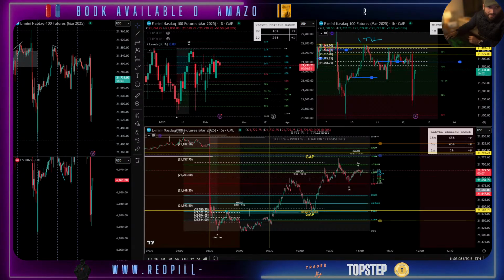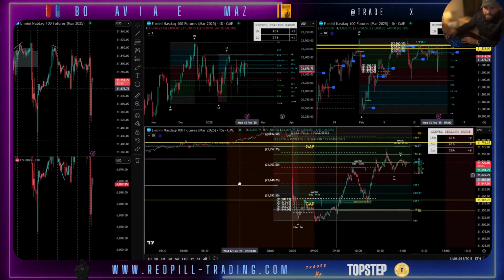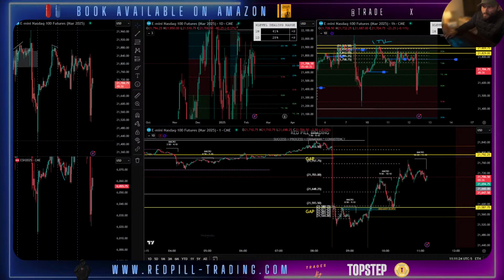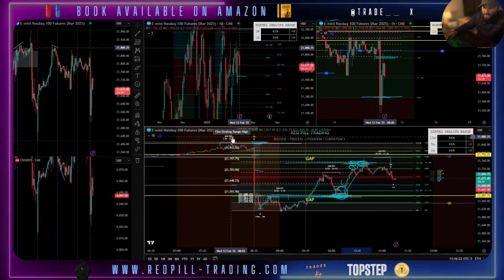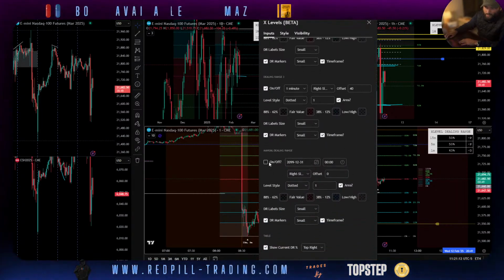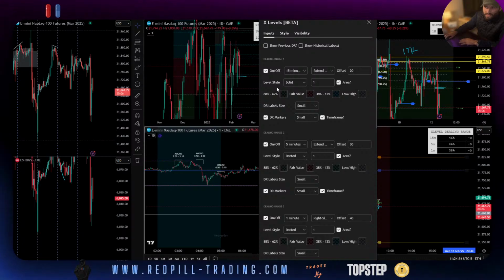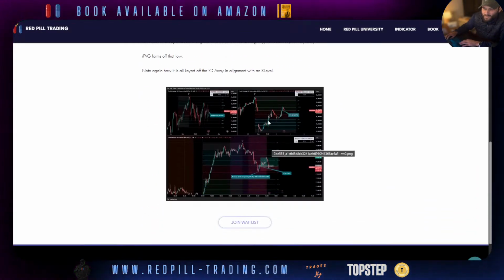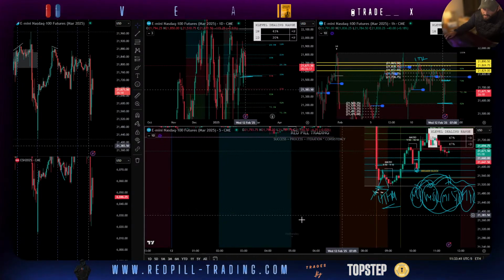X-Levels Indicator LAUNCH DAY! 12th Febuary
On the 12th of February I will be streaming from 8.30am EST revealing my indicator settings and helping all those who have purchased the indicator with any questions they might have! See you there!